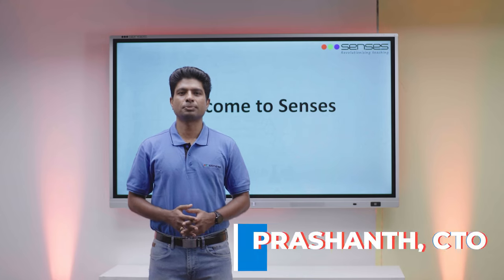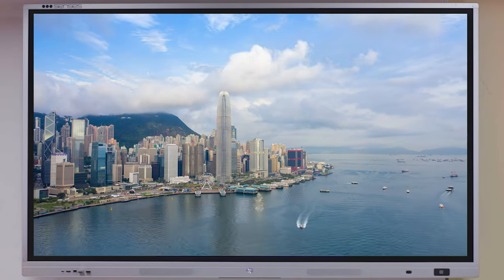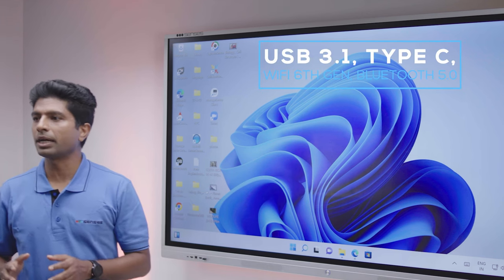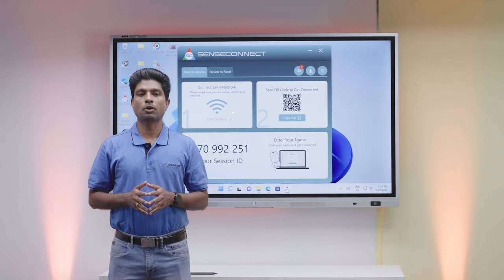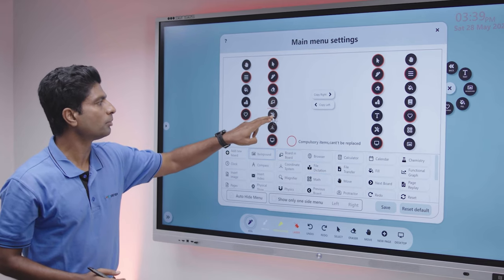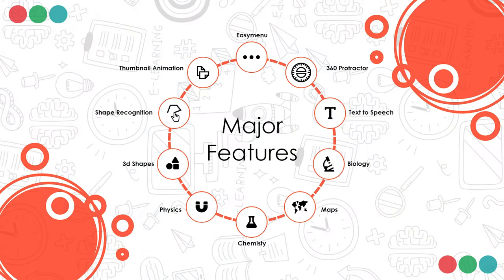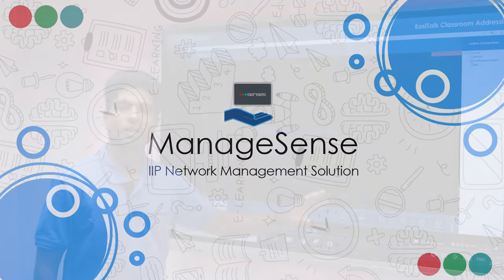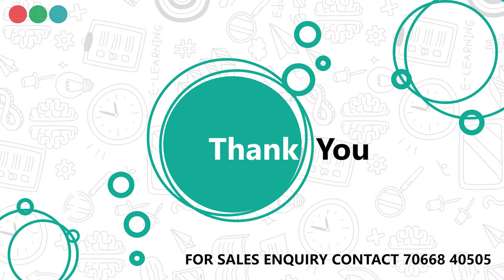Senses intelligent Interactive panel - 2022 upgraded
Senses IIP is a perfect replacement for traditional blackboards, projectors and whiteboards in schools. Teachers can now enjoy the ease of writing, drawing, and annotating on the screen panel with the sharpest or thinnest of pens without hampering the screen.

This video has been prepared after detailed research on the Functionalities of the Digital Panels & the Interactive Flat Panels. Hello Viewers once again in front of you with a Senses intelligent Interactive panel - 2022 upgraded demo. If you want to buy cost-effective and interactive digital boards for your school, coaching, or institution then this video is a must-watch. The interactive panels come under Four Major sizes i.e. 65 inches, 75 inches, 86 inches, & 98 inches. These flat panels can be used for preparing PPTs, editing the Slides, PPTs, PDFs. the Panel comes along with a stand for the comfort of the teachers. These flat panels come up with many features. The one among these is OPS (Open Pluggable System) which is the computer system with Windows Operating System for your panel.

⏩ Important Videos:-
 Senses intelligent interactive panel for schools – 2022 Demo

Senses intelligent interactive panel for college –2022 Demo

Senses intelligent interactive panel for corporate – 2022Demo